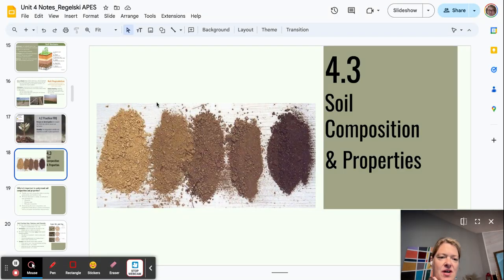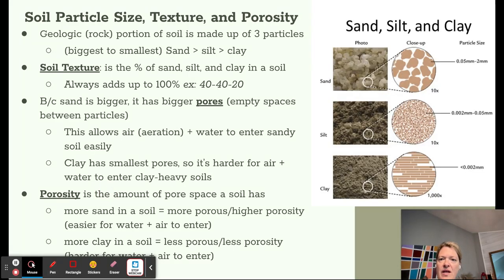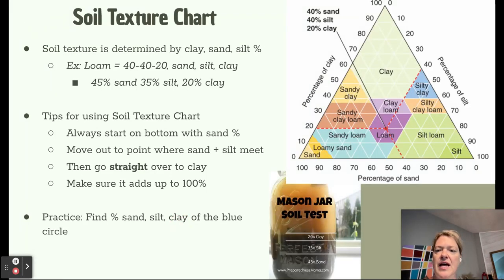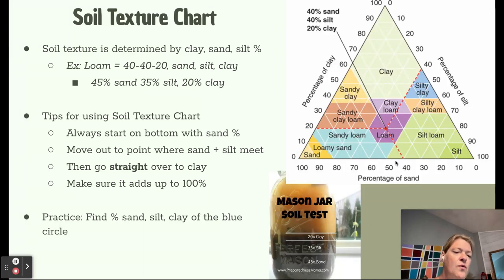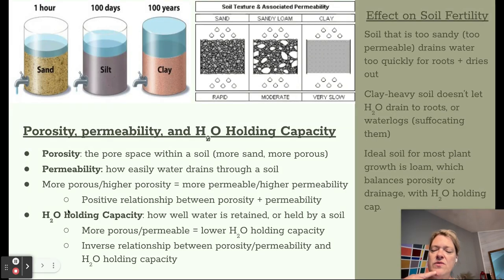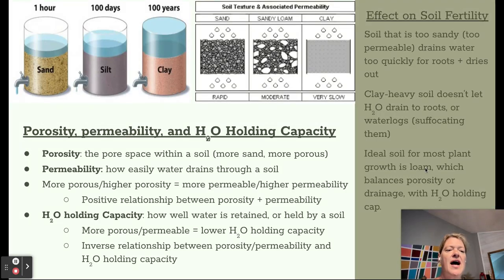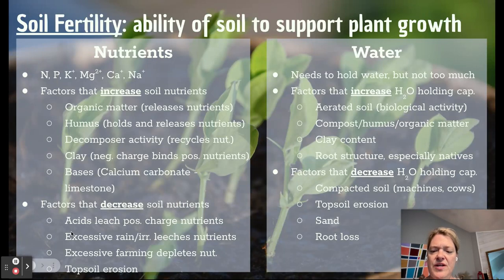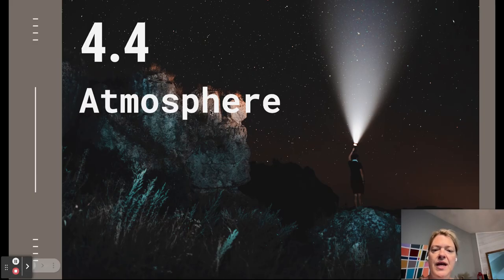4.3 Soil Composition and Properties Notes